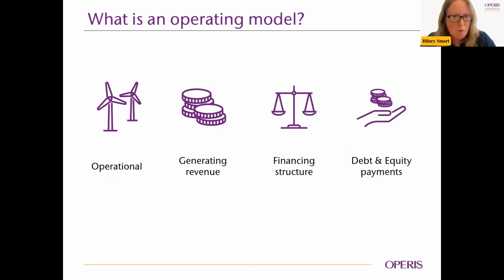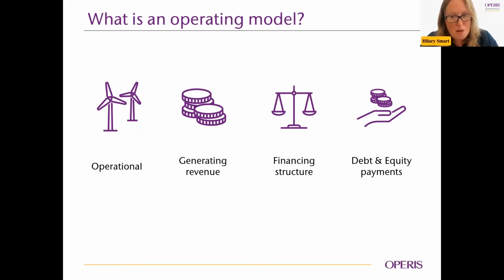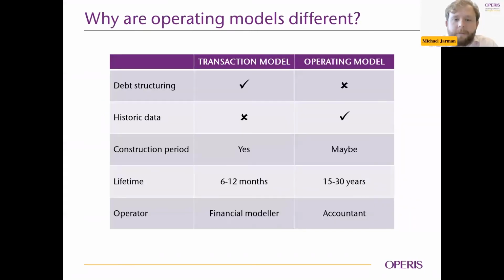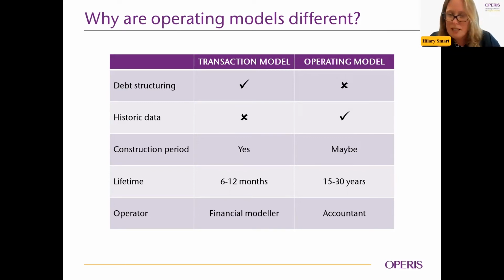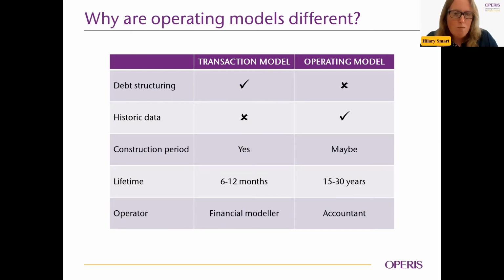What is an operating model?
Operis former modelling world champion Hilary Smart talks through what exactly a financial operating model is and how they differ to transactional models.